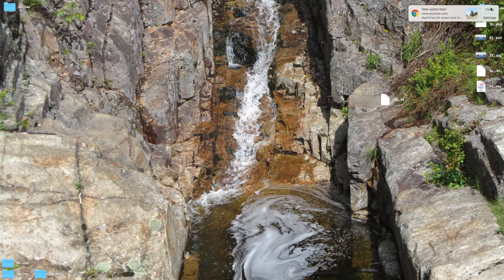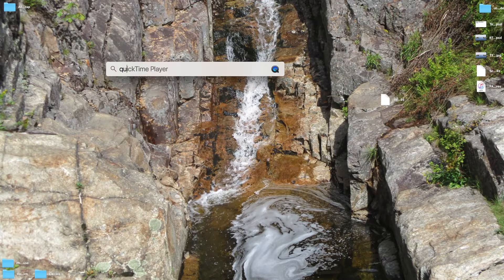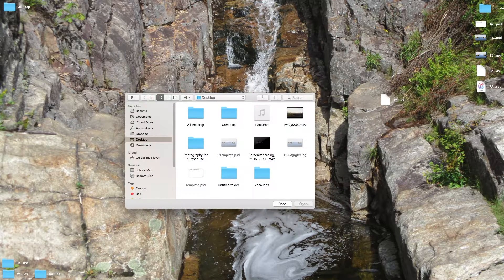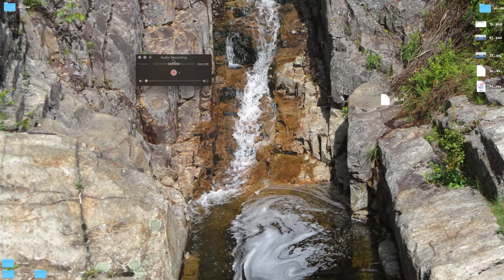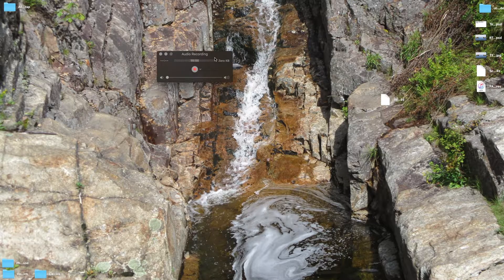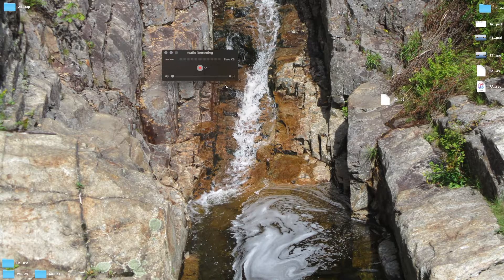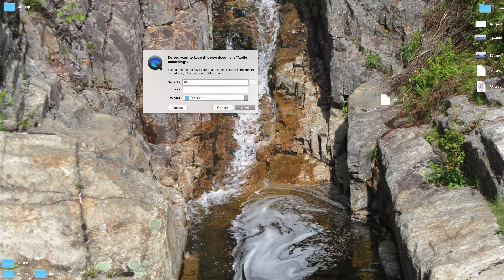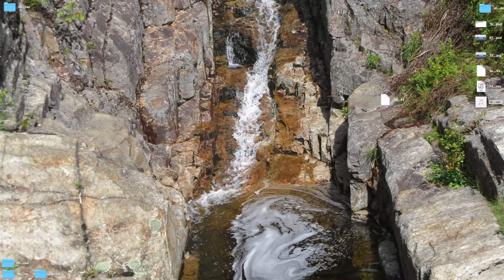How to record audio on a MAC (Using Quicktime Player)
Drop a like on this vid!

Related Searches-
How to record voiceover IMac
How to record voice over IMac
How to record audio mac
Record voice mac
Record audio mac
Easy record audio